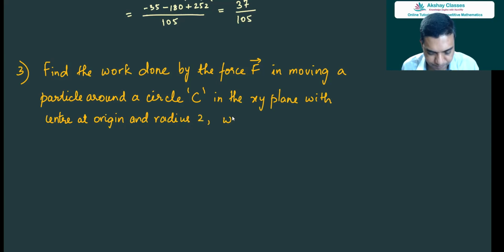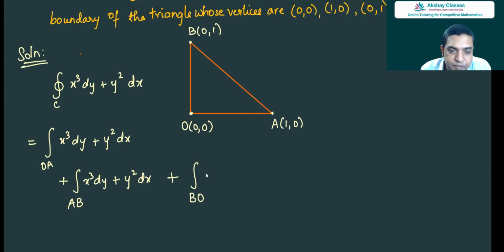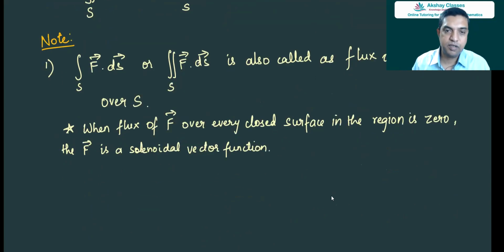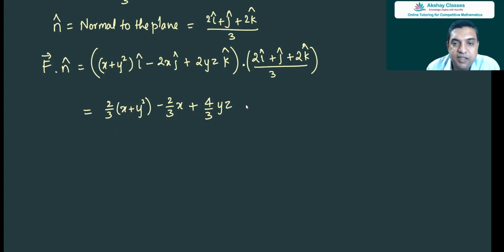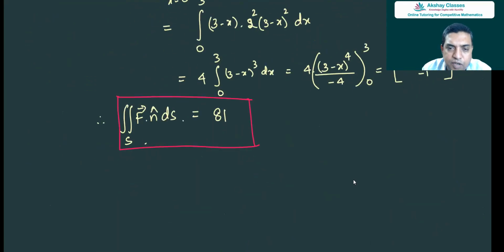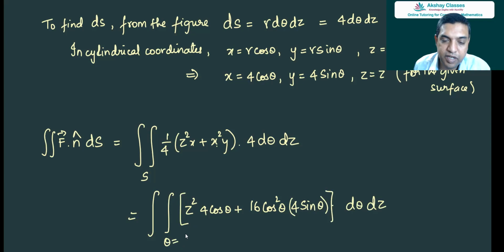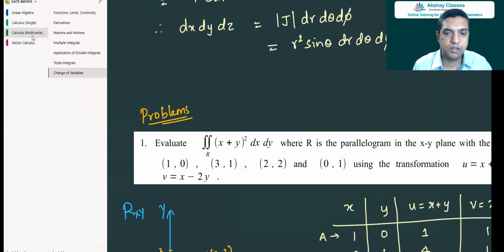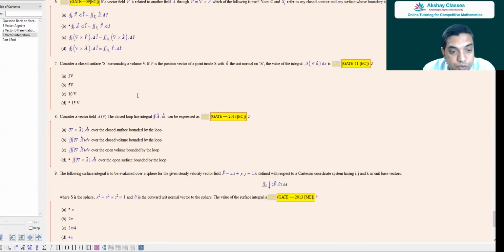2021 09 18 Line and Surface Integrals